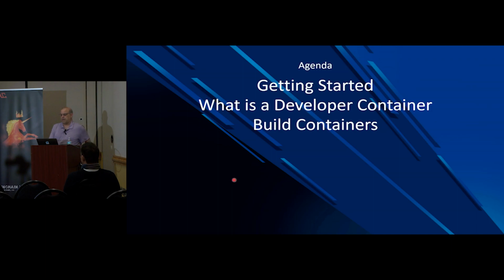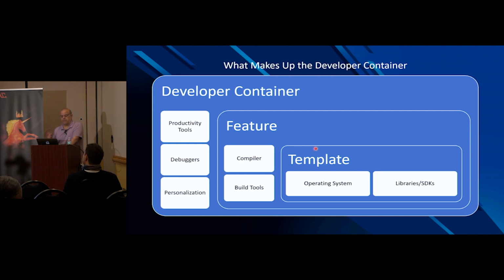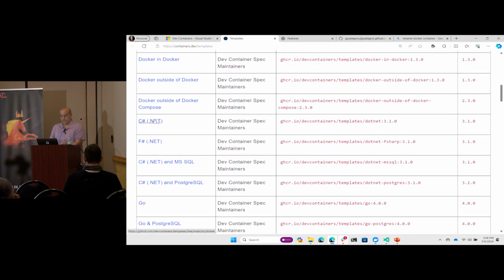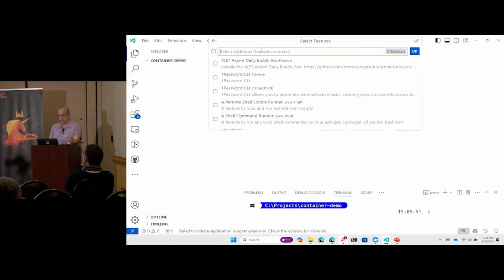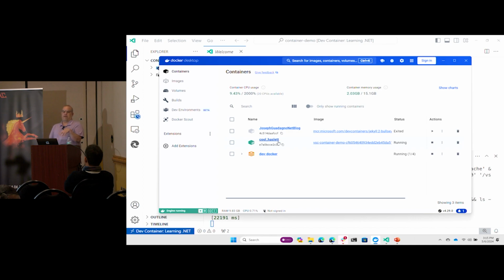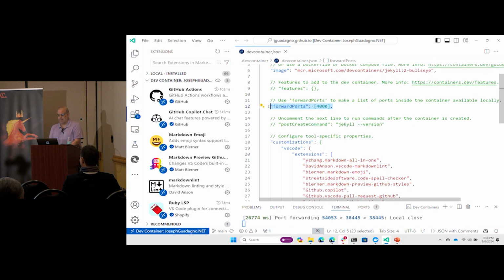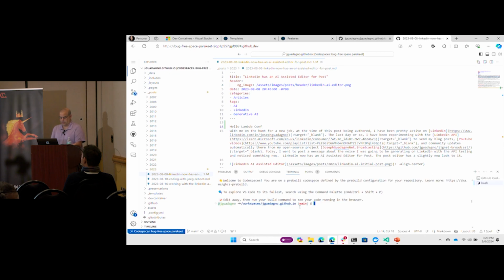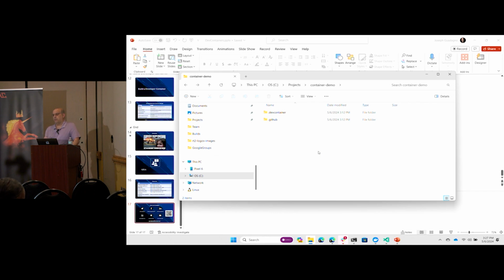Learn New Languages With Developer Containers In VS Code by Joseph Guadagno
Learn New Languages With Developer Containers In VS Code by Joseph Guadagno at LambdaConf2024.

He explored the power of developer containers as a tool for learning programming languages without the need to install them on a local machine. Joseph demonstrated how to utilize developer containers in Visual Studio Code to create isolated and reproducible environments for learning various languages, including Jekyll, .NET, SQL, and more.